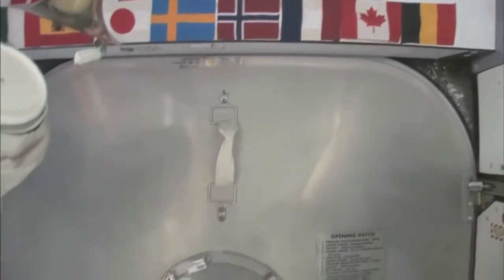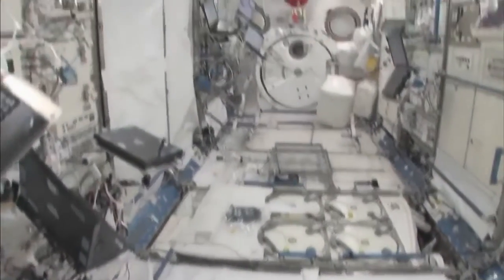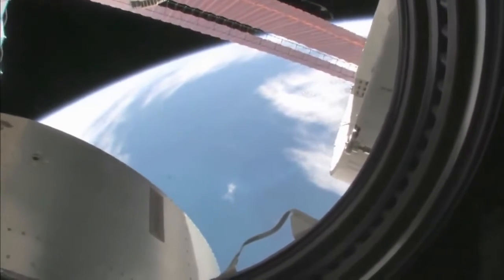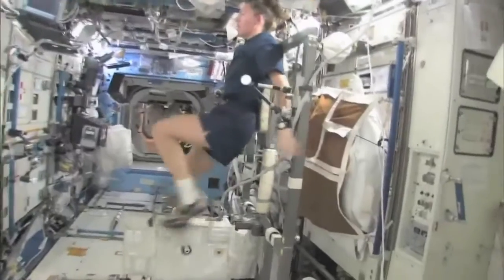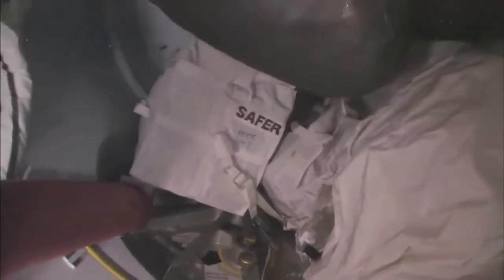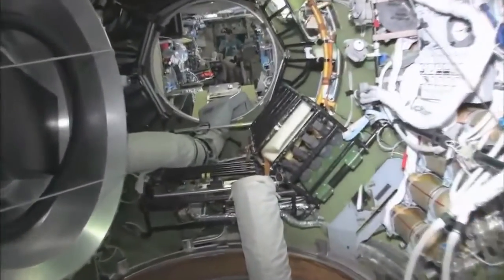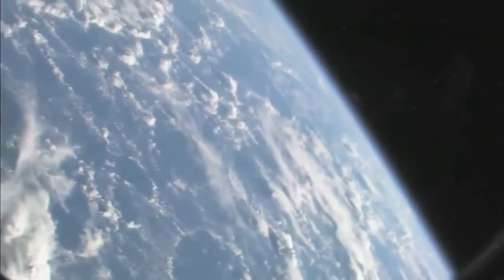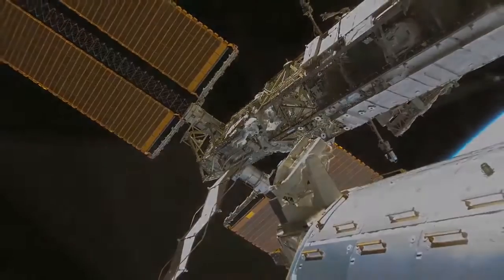Interior of the International Space Station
The ISS provides a platform to conduct scientific research, with power, data, cooling, and crew available to support experiments. Small uncrewed spacecraft can also provide platforms for experiments, especially those involving zero gravity and exposure to space, but space stations offer a long-term environment where studies can be performed potentially for decades, combined with ready access by human researchers.

Share on CC License. Credit NASA.